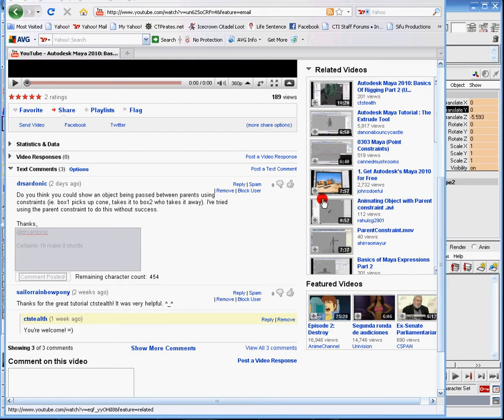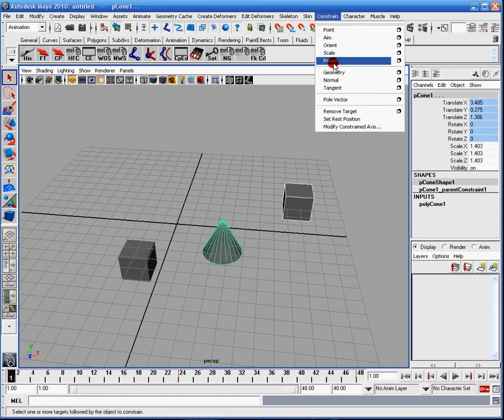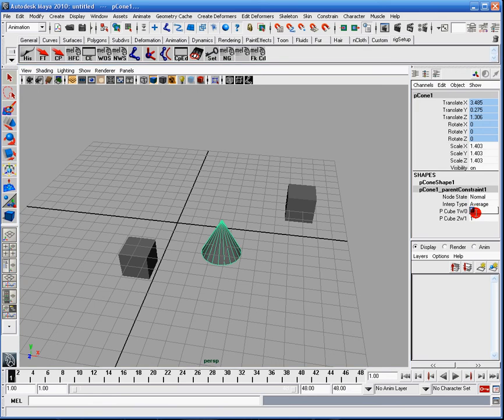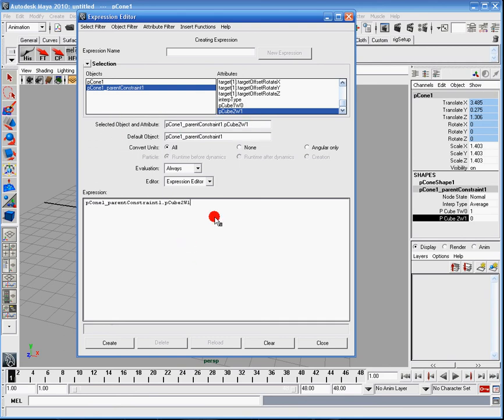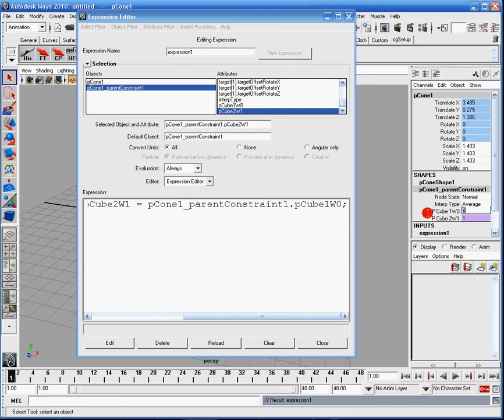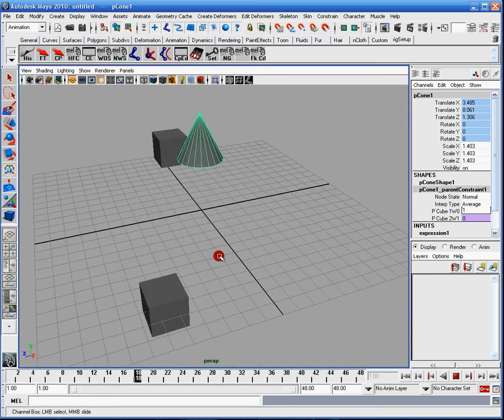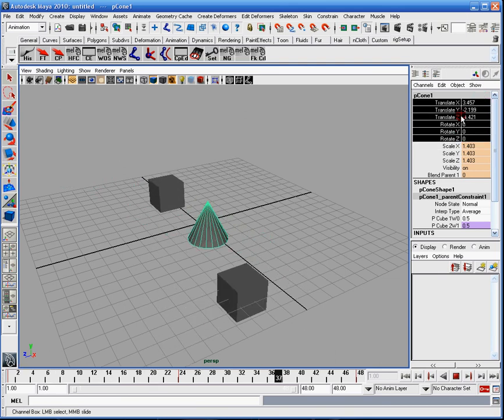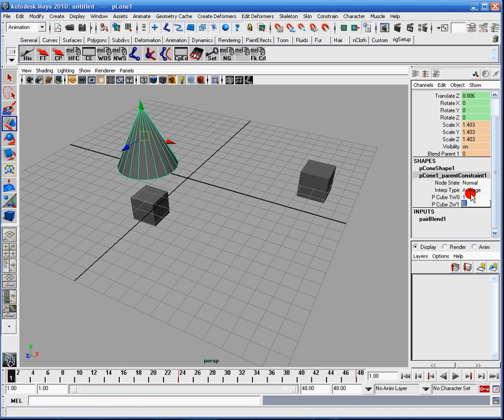Video Response #1: Transitioning between Parent Constraints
Question:

Do you think you could show an object being passed between parents using constraints (ie. box1 picks up cone, takes it to box2 who takes it away). I've tried using the parent constraint to do this without success.

Thanks.
Drsardonic

Addition to Answer:

If you want to be more complex, you can use the weights between any type of constraints such as point constraints combined with parenting. Using locators can be great for precision as well. See how to use locators more efficiently in